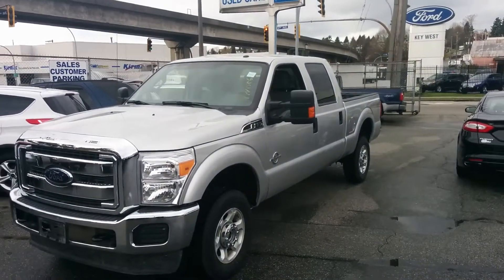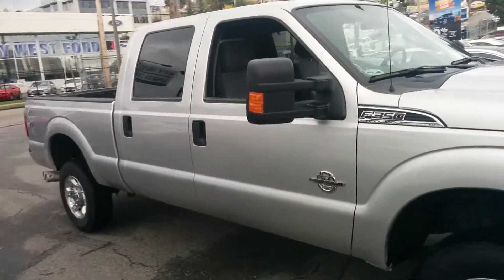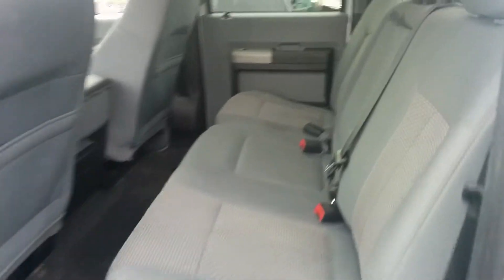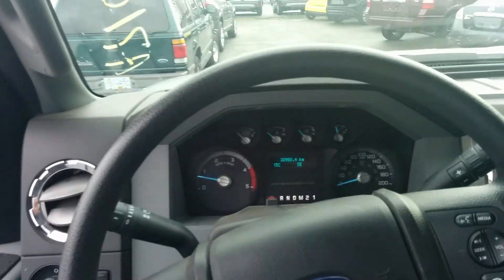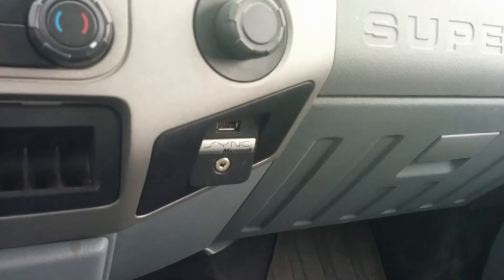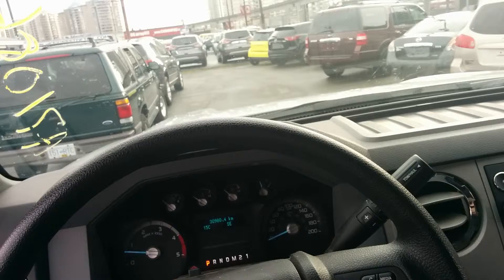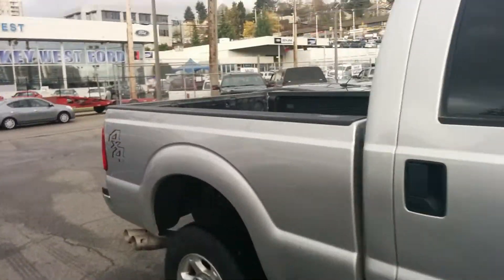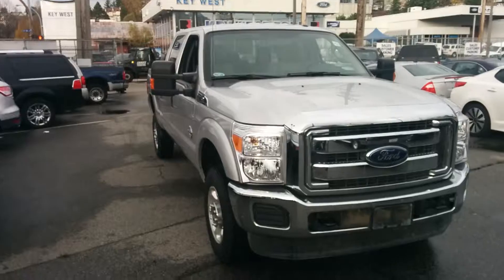2013 Ford F350 XLT Walkaround - Key West Ford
2013 Ford F350 XLT walkaround.
Key West Ford used inventory.